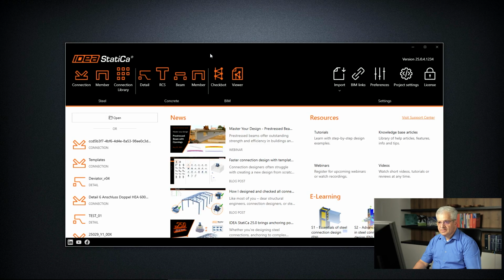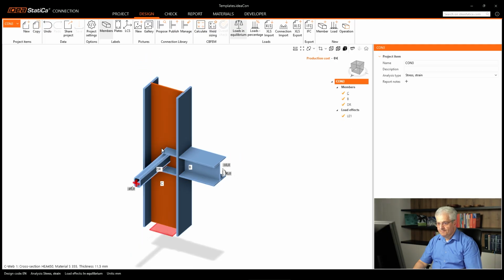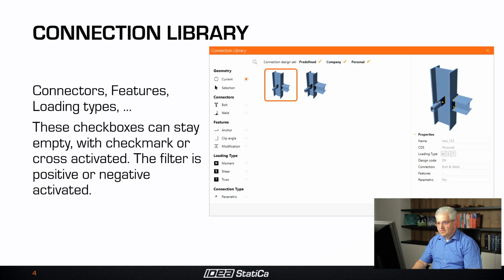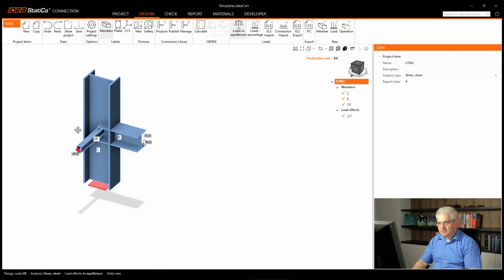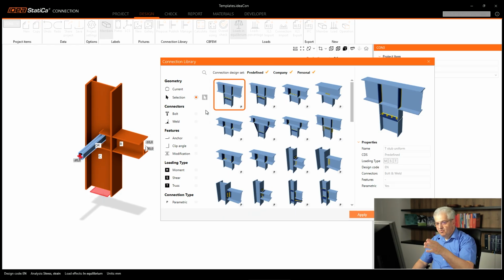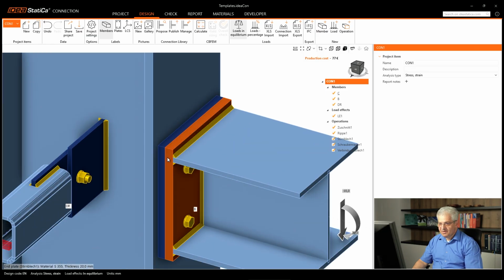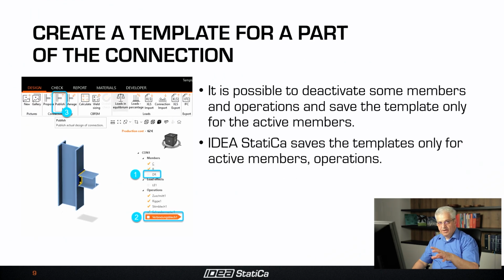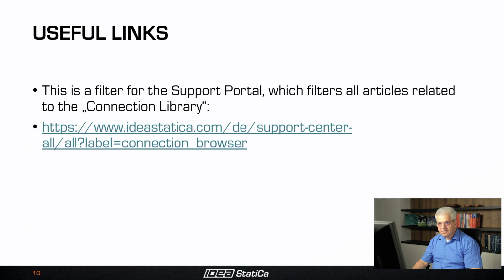IDEA StatiCa Connection Library: Apply Templates & Publish Your Own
Learn how to work with the IDEA StatiCa Connection Library to save time and improve your structural design workflow.

In this tutorial, you will see how to:

   Open and apply prepared connection templates
   Use templates on empty designs or existing members
   Publish your own connections to the library
   Share connections within your company
   Publish only part of a connection for reuse

Whether you are new to IDEA StatiCa or looking to speed up your connection design process, this video will help you understand how to use the Connection Library efficiently.

► Chapters
     0:00 Introduction
     0:42 Connection Library Overview
     2:43 Apply a Template to an Empty Design
     4:50 Apply a Template to Two Members: "Connect To"
     5:40 Apply a Template to Selected Members
     6:56 Publish a Connection to the Library
     8:36 Publish Only Part of a Connection
     9:38 Links & Resources